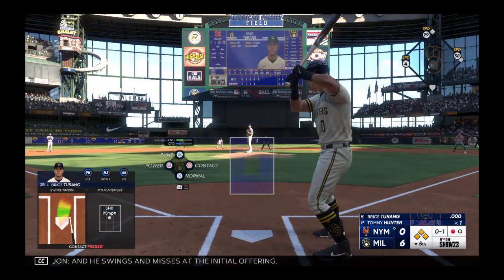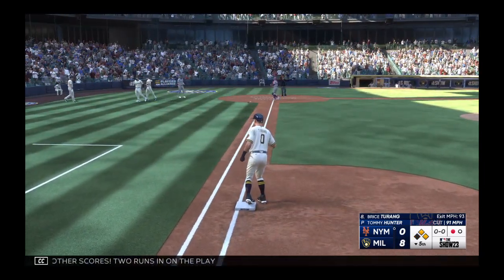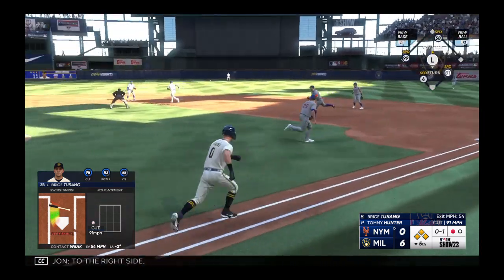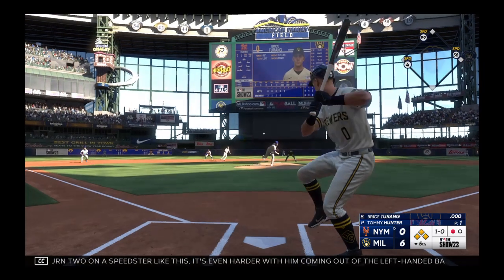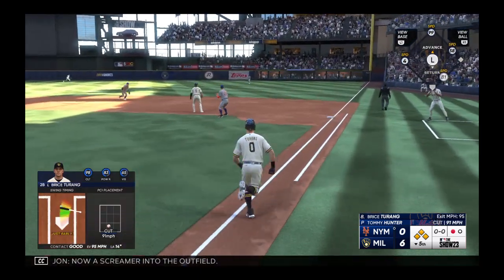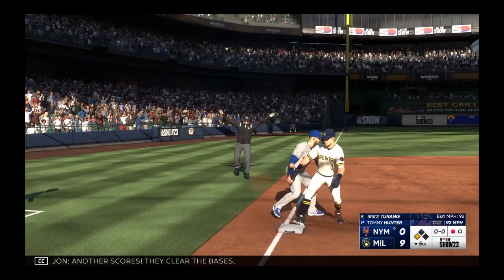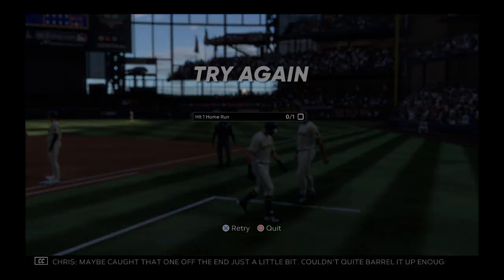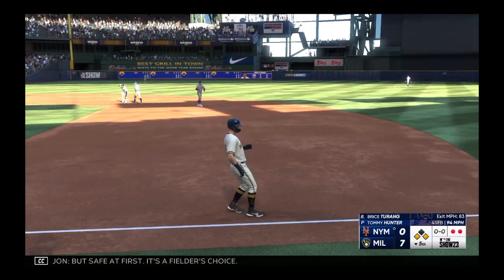MLB The Show 23 April Topps Now Program Moments Episode 20 Turang's Grand Opening